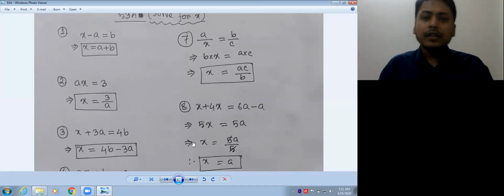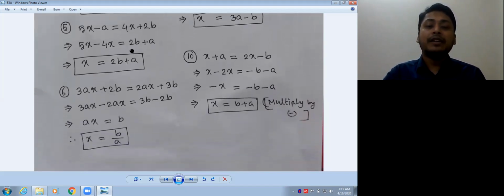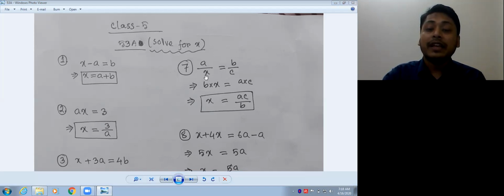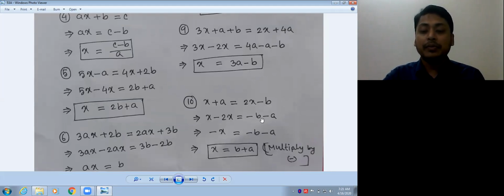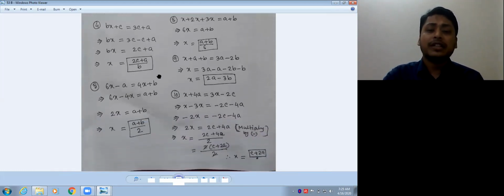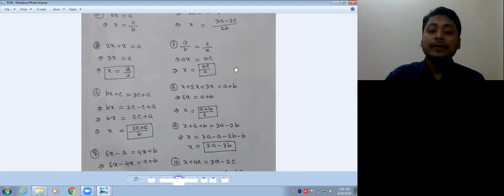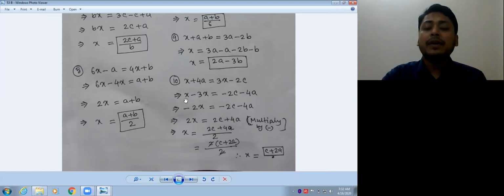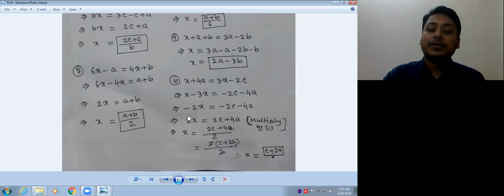STD-5 Ex-53AB Equation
Presented by Obaidul Haque, Manarat Dhaka Int, BD